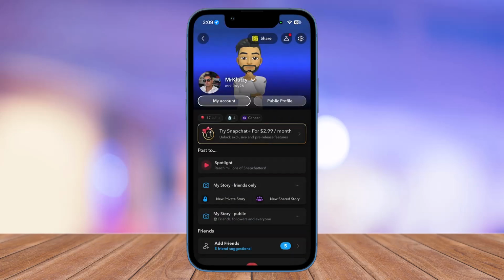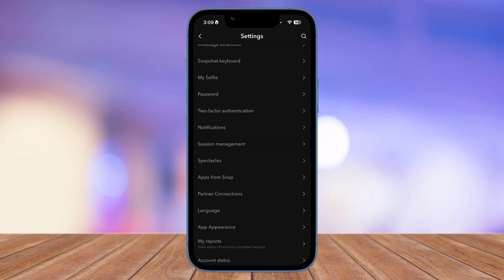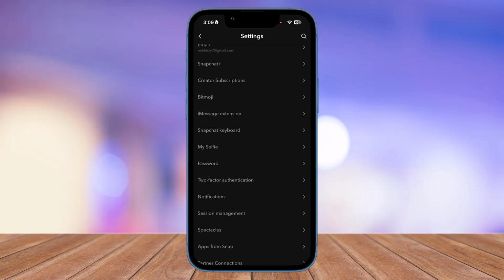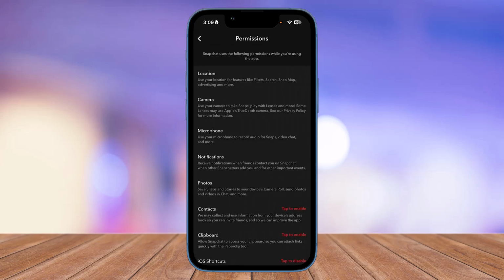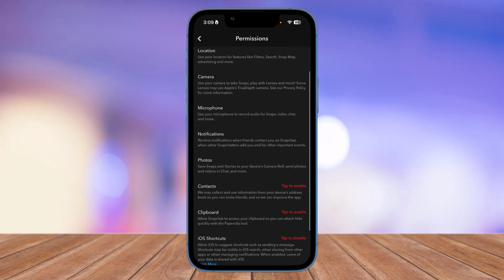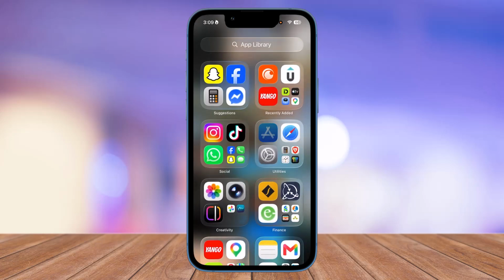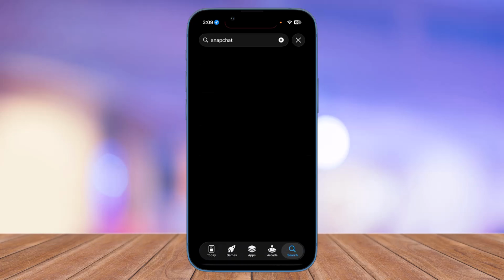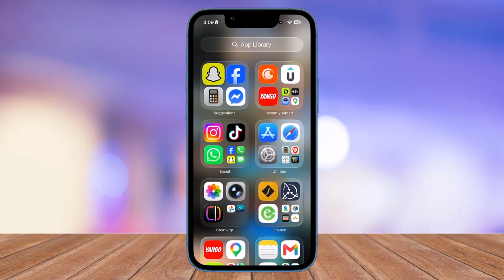How To Fix Snapchat Cannot Export Memory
If you’re unable to export Memories on Snapchat, this video will help you fix the Snapchat cannot export memory issue step by step. Whether your memories won’t save, the export option is missing, or the process keeps failing, this guide explains the most common causes affecting Snapchat and how to resolve them quickly.

We’ll start by checking your app permissions, since Snapchat needs access to your photos and storage in order to export memories properly. You’ll learn how to open Snapchat settings, go to permissions, and make sure access to photos and storage is enabled so the export feature works without errors.

Next, we’ll cover how outdated app versions can also cause export failures or glitches. Updating Snapchat from the App Store or Google Play Store ensures you have the latest bug fixes and improves the performance of memory export features.

If the problem still continues, reinstalling Snapchat can help reset corrupted files and restore missing functionality.